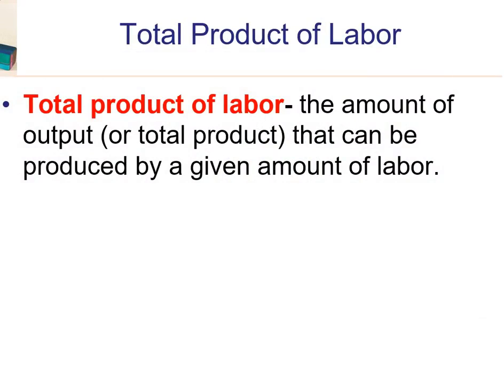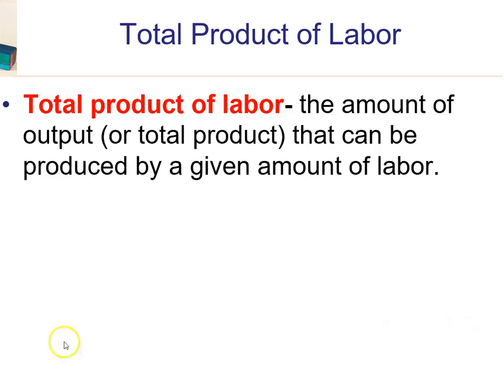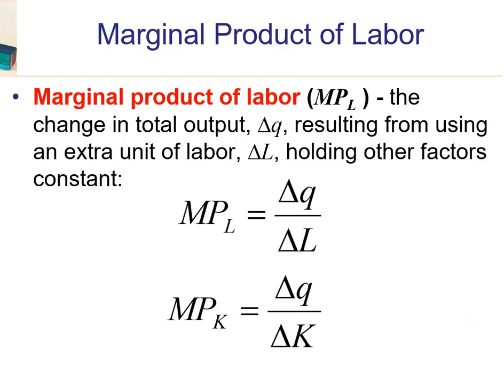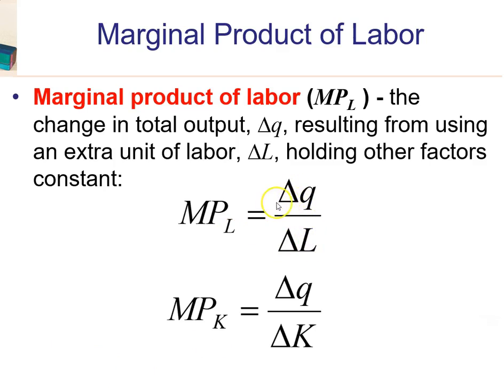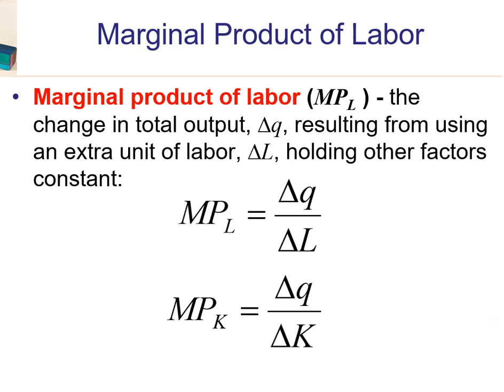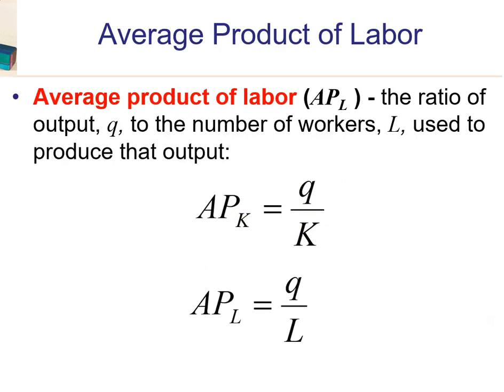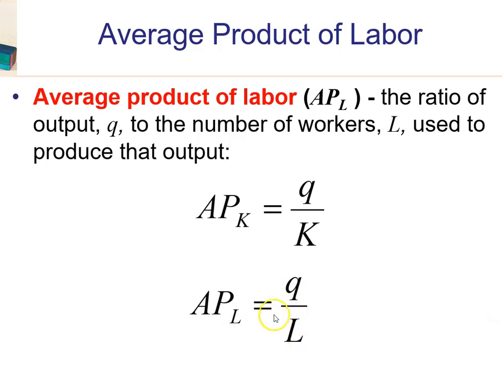Total product of labor, marginal product of labor and average product of labor defined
Definitions of TP, MP, and AP of labor